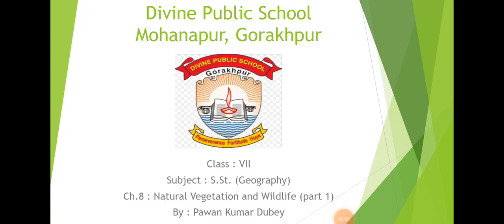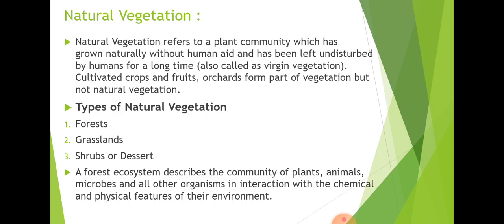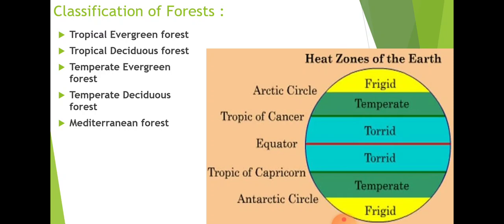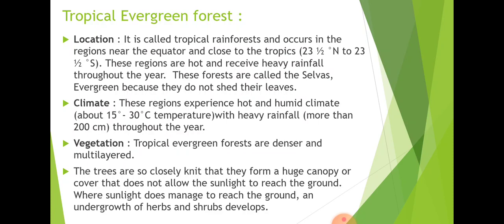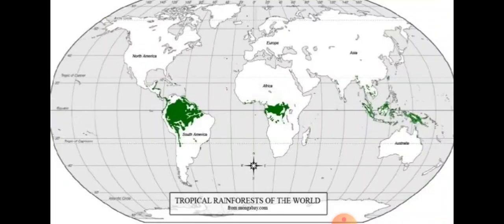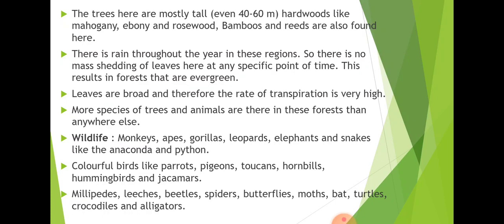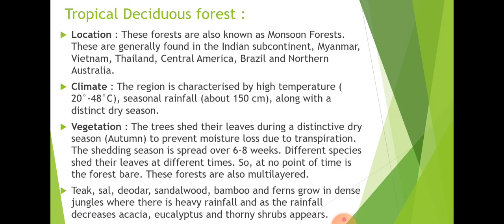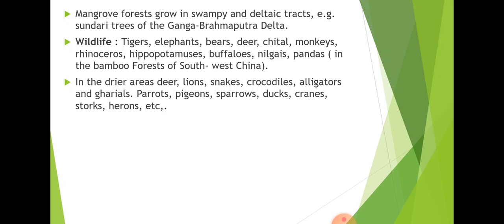Class VII s.st. Geography ch 8 Natural Vegetation and Wildlife part 1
Ch 8 Natural Vegetation and Wildlife part 1